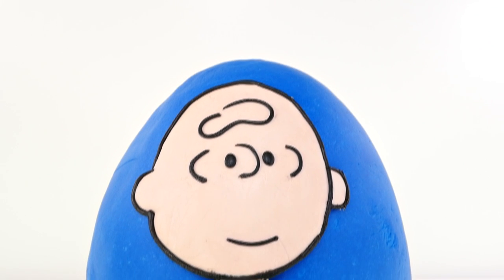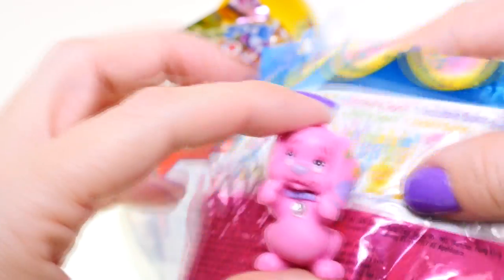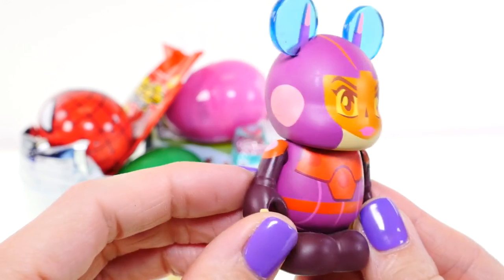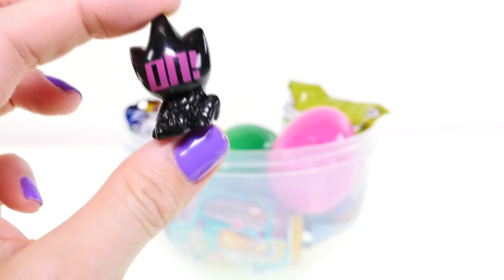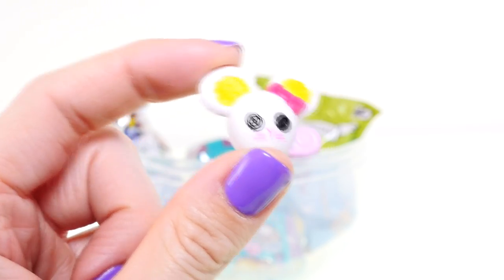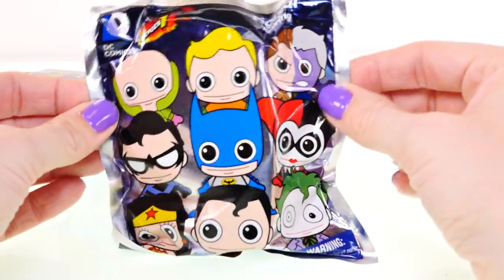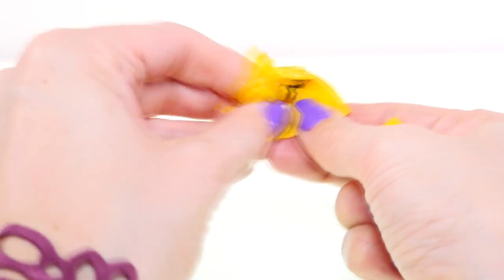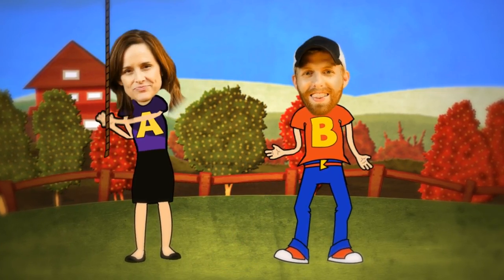The Peanuts Movie MEGA Charlie Brown Egg made with Play Doh - Shopkins Frozen Toys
The Peanuts Movie Surprise Egg Opening on DCTC!
For the new Peanuts movie we have created a Play Doh Charlie Brown Egg filled with surprise toys like Shopkins, Disney Frozen, Adventure Time and More!